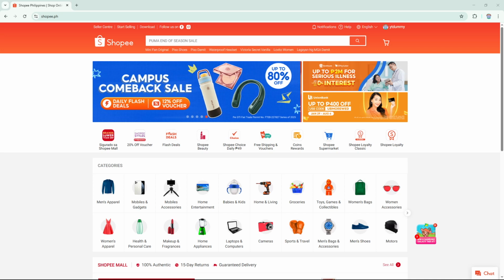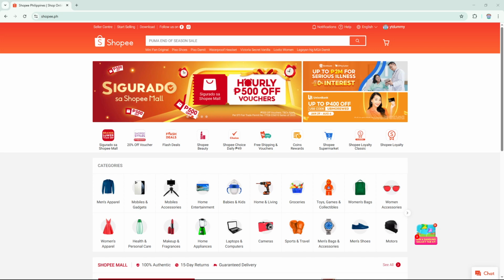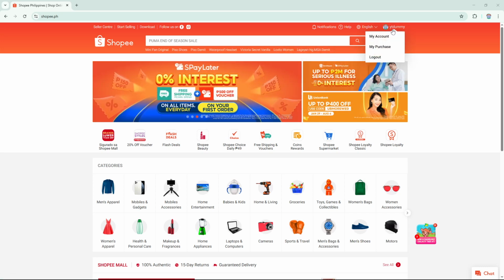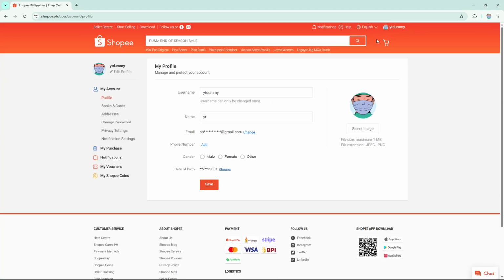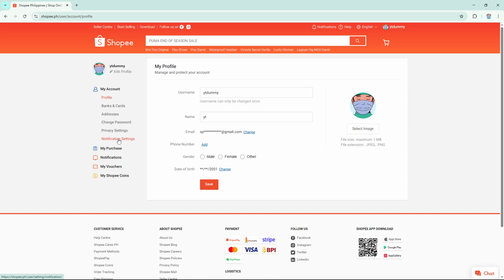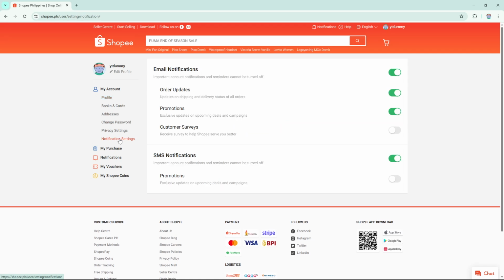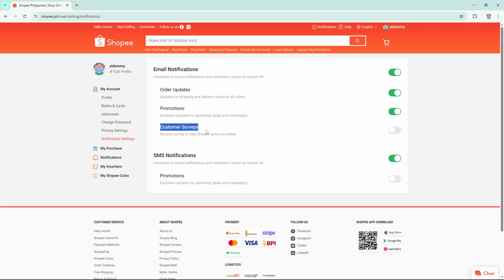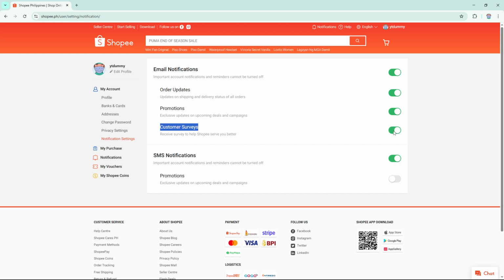How to turn on Customer Surveys on Shopee [2025 Easy Guide]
In today's video we cover customer feedback surveys, how to start dropshipping in shopee, customer feedback survey, how to disable notification on google chrome, how to stop chrome notification, dropshipping aliexpress to shopee, customer experience, customer feedback, shopee delivery, how to get free cp cod mobile, shopee, involve asia shopee, shopeetv, shopeesg, dropshipping for beginners shopee, huong dan dropshipping shopee, shopee dropshipping, cj dropshipping shopee, dropshipping shopee vietnam